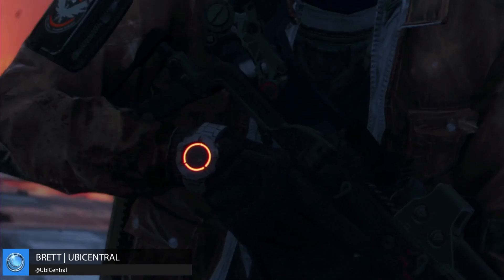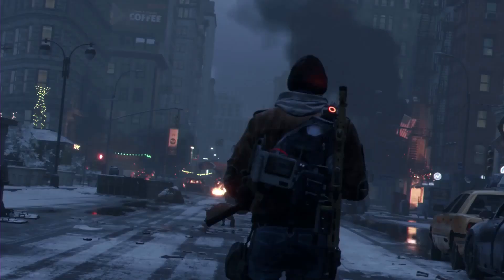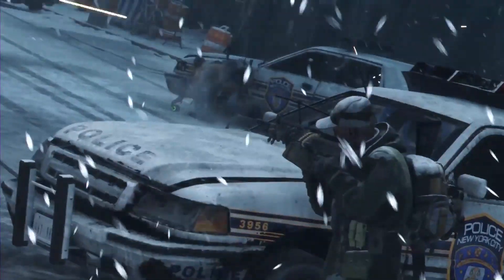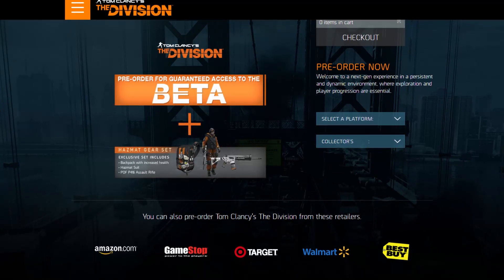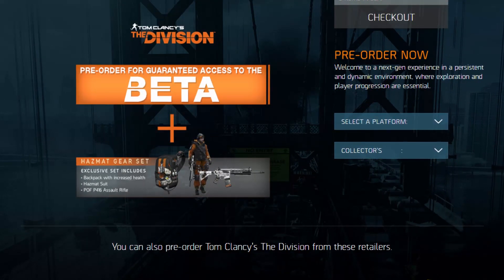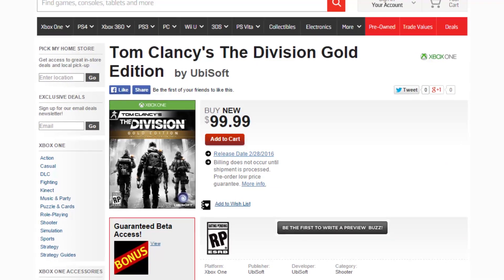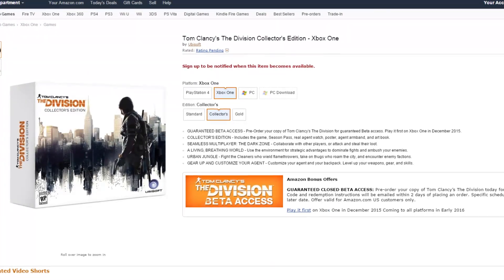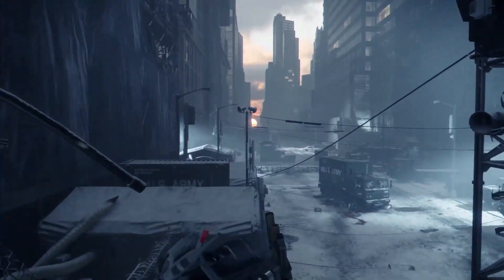The Division - Collector’s Edition, Release Date, & More!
NEW! Tom Clancy’s The Division Information! The Division’s Release Date Announced and More! Are you excited for Tom Clancy’s The Division?

▶Connection_lost...▶